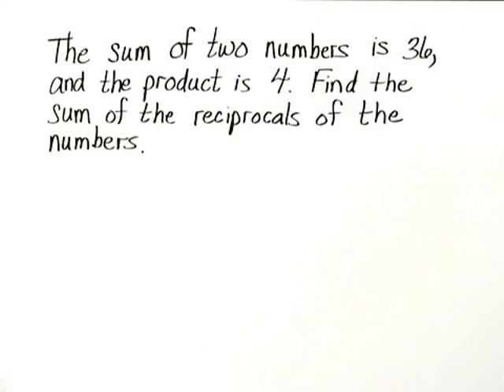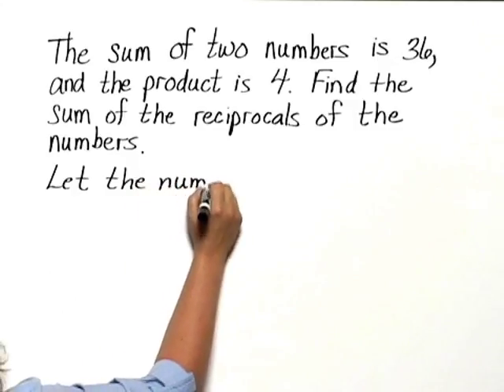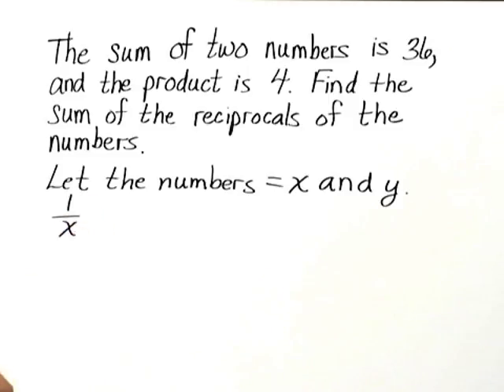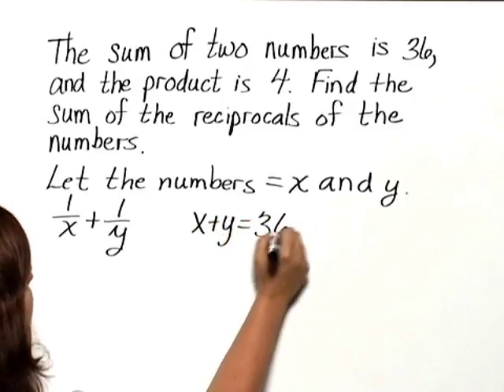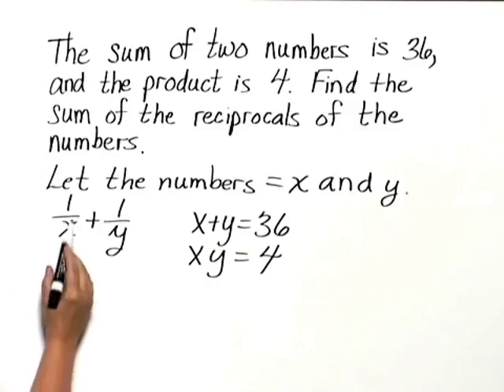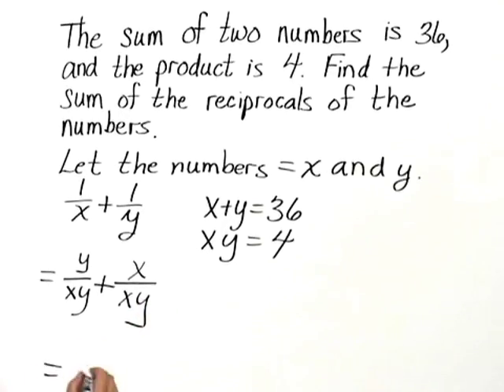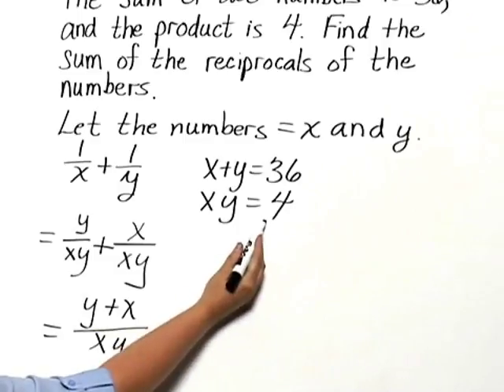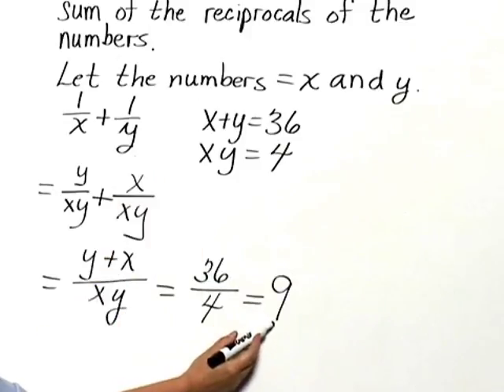Bittinger Intermediate Algebra 10e Chapter Test Prep Ch. 10 Ex. 19